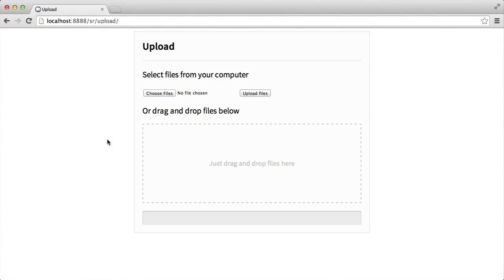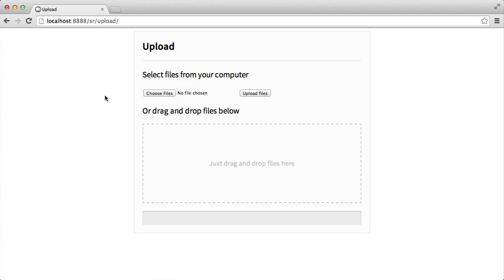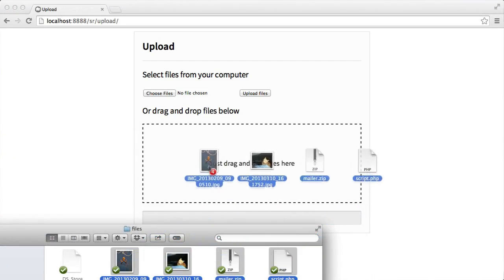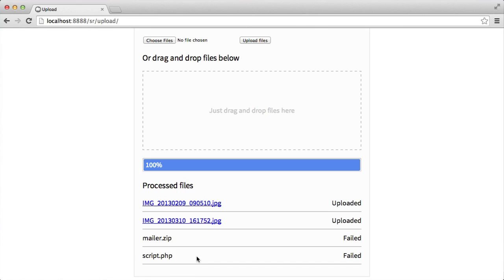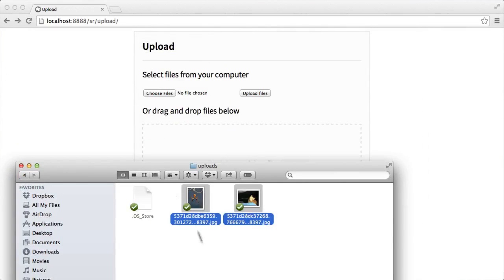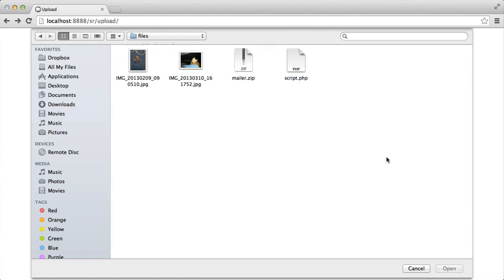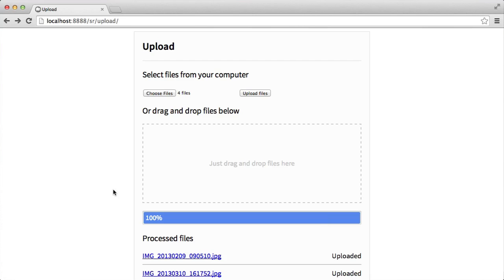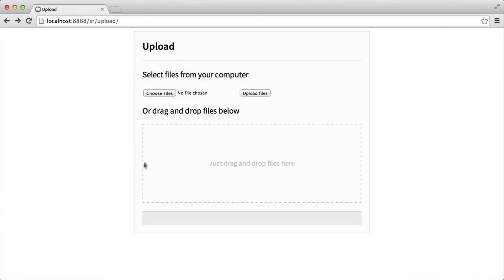Creating A Udemy Style Drag and Drop File Upload System